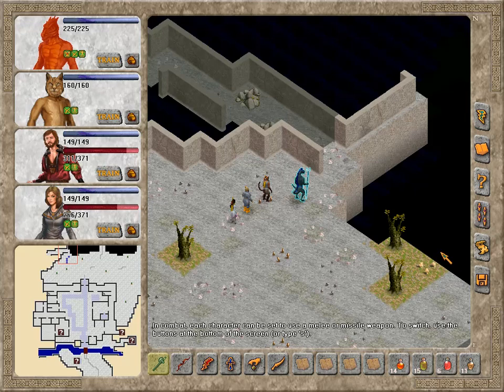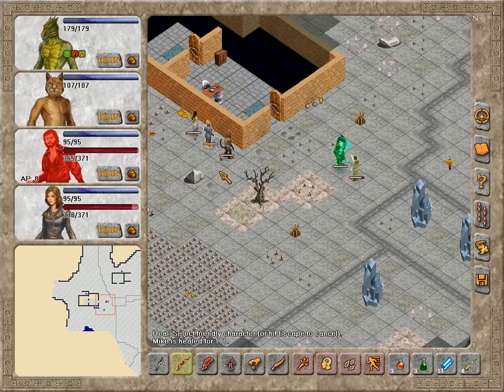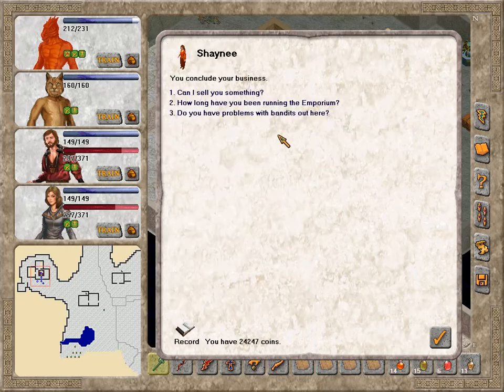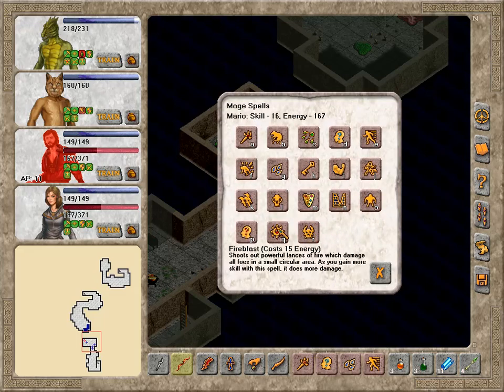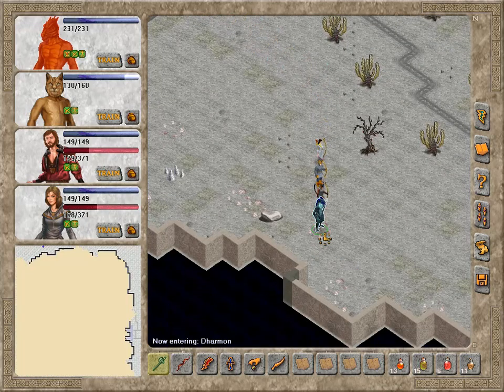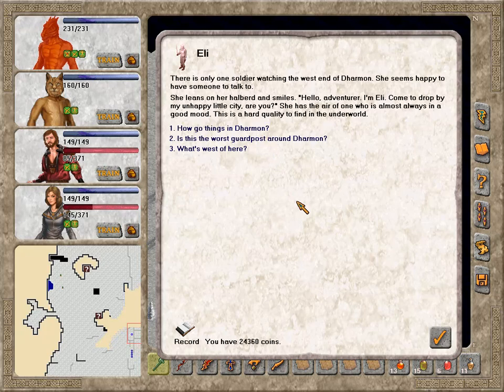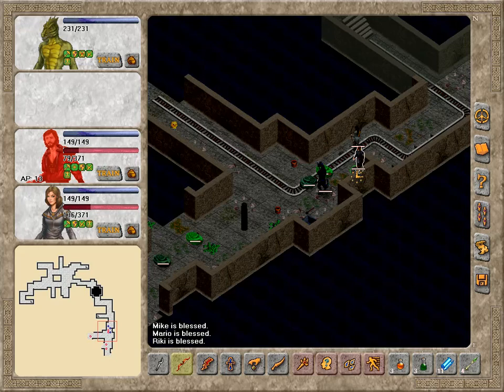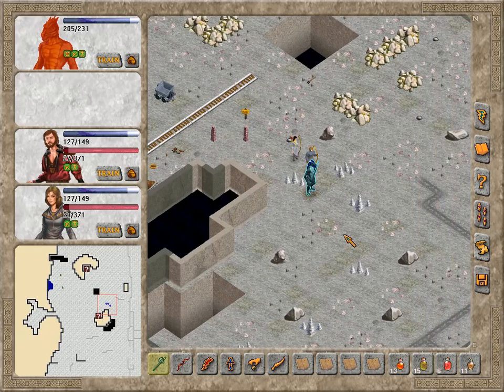Let's Play Avernum 4 - 58 - The West Dharmon Mines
As per my planning, we first deal with the brigand hideout near Fort Saffron, then we head down to explore what's left of the Great Cave, not without having a few interesting encounters along the way.

As the second Avernum trilogy begins, we find ourselves once again taking the role of a group of Avernites trying to find fame and fortune in the vast underground kingdom.
The former penal colony is no longer at war with the Empire of the surface, and there is an exchange of goods and people between both realms. Still, many Avernites cling to their sunless homeland, despite its many hardships and dangers. And new trouble is already brewing...
Developed by Spiderweb Software, the second Avernum Trilogy continues the events of the first in three all-new epic, turn-based fantasy role playing games, that are not remakes of older titles. They were originally released for Mac and PC between 2005 and 2010.

to buy this game (and more), or get more information and free demos!